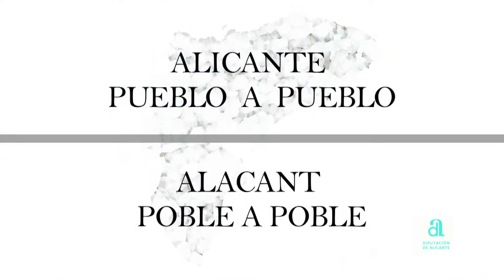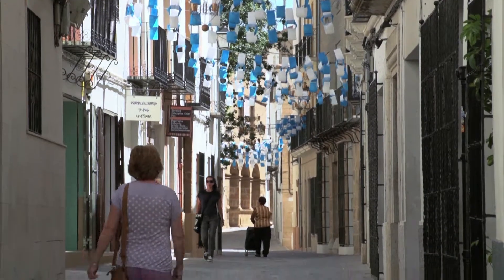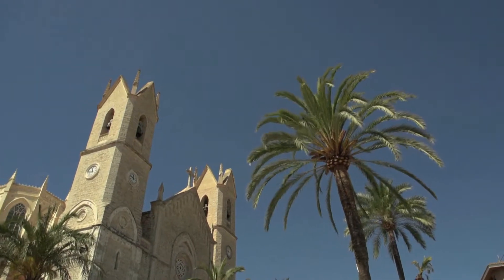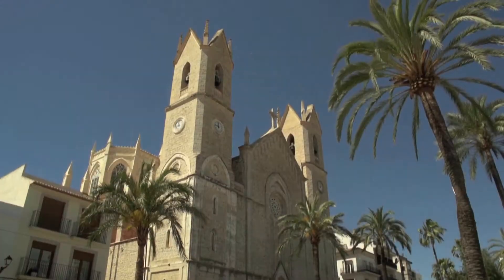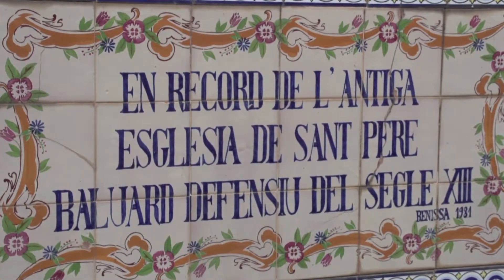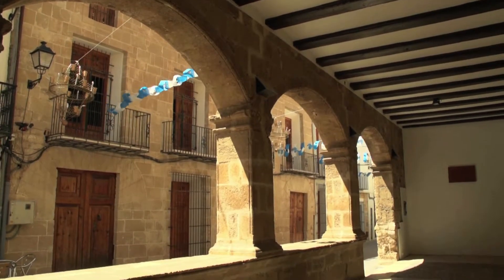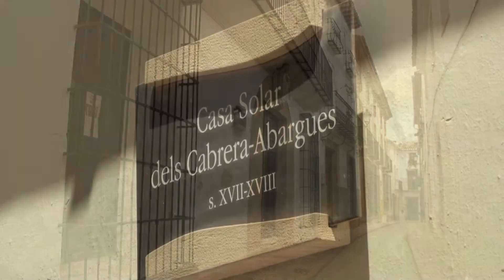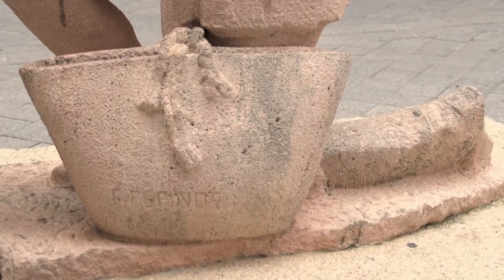BENISSA. Alicante town by town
The church of the Purísima Xiqueta stands out for its dimensions which dominate the historical center of Benissa, it is a village of the Marina Alta that offers us again sea and mountains. To Its stately buildings and nocks and crannies are added coves with transparent water and of great natural beauty.
The series entitled "Alicante, town by town" is being produced by the Image and Promotional Department of the Provincial Institution with the objective to make each of the Alicante’s localities known in an attractive and intimate way, reflecting its landscape, historical, cultural and urbanistic peculiarities.